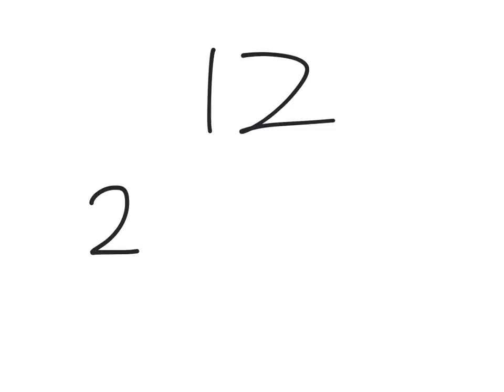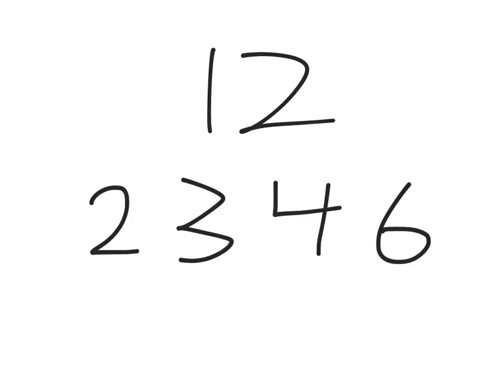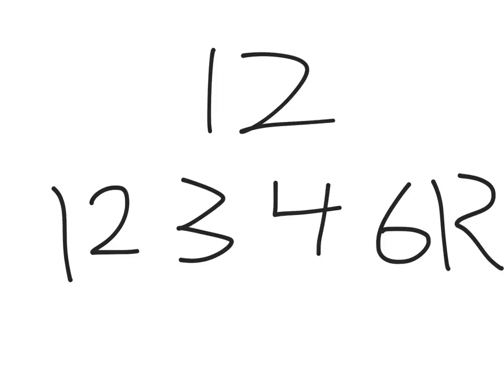multiple numbers by carson